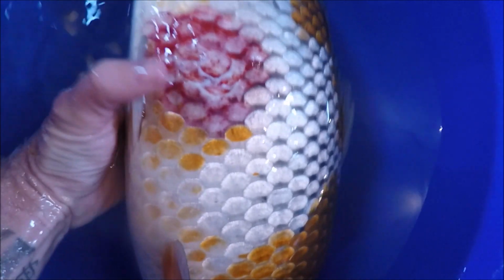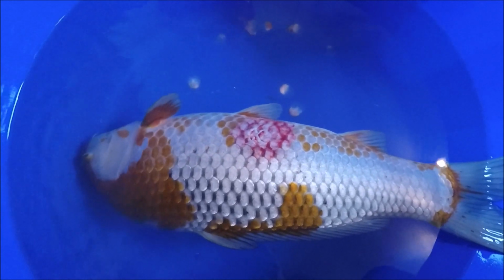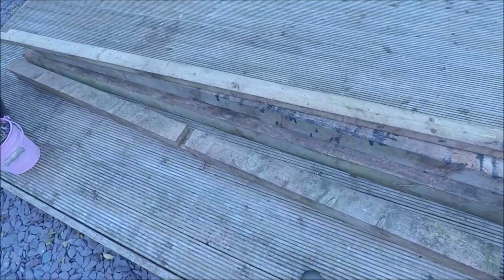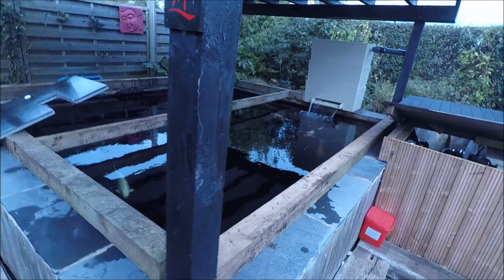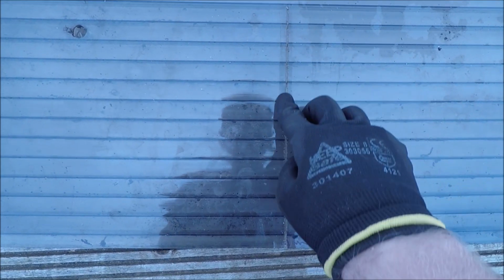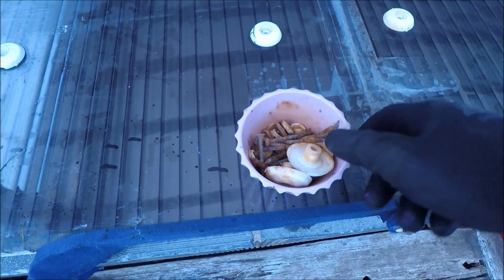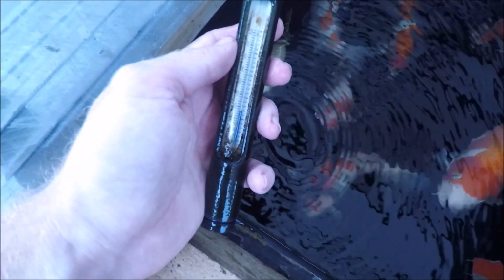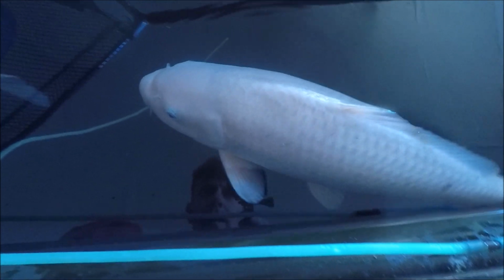Koi Diary 15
Getting the pond ready for winter. Poly carb cover and how i cut and fit them over the pond. Ochiba update. Quick check of the Chagoi in the grow on.